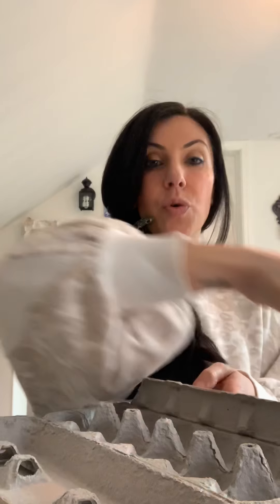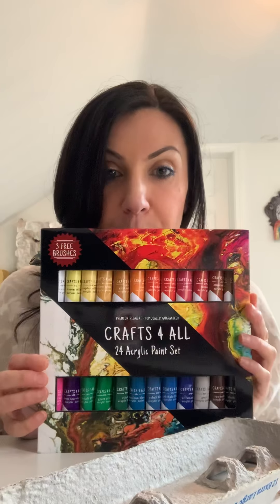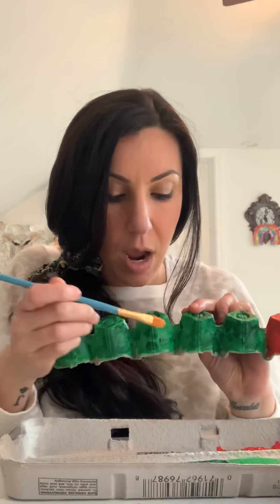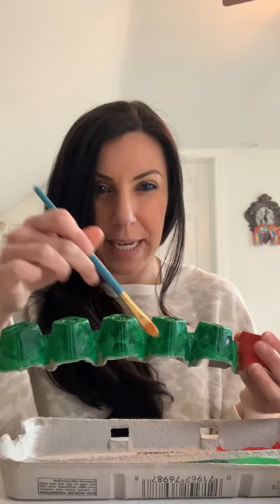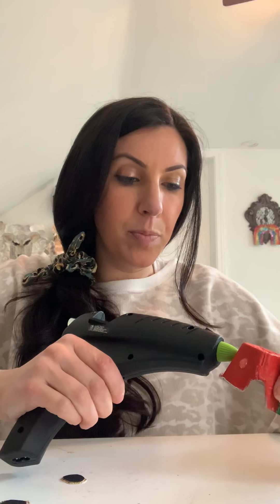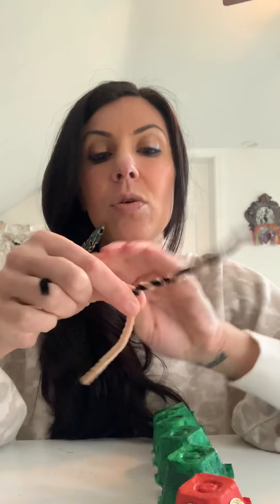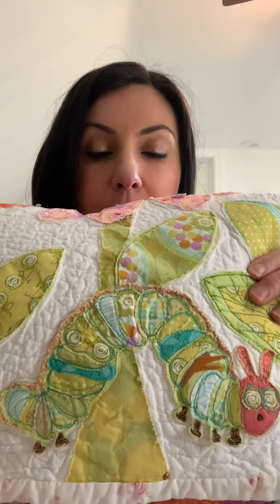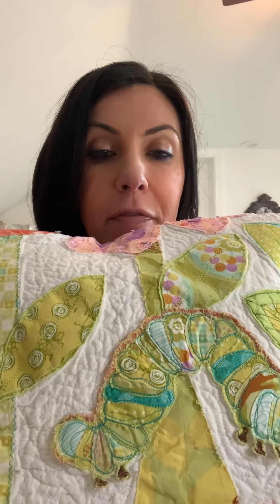Very Hungry Caterpillar Craft